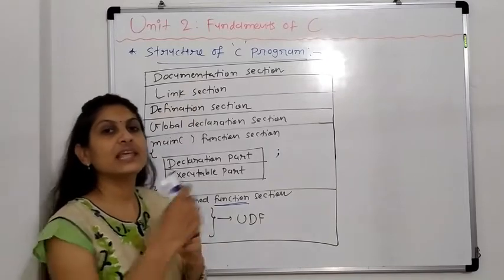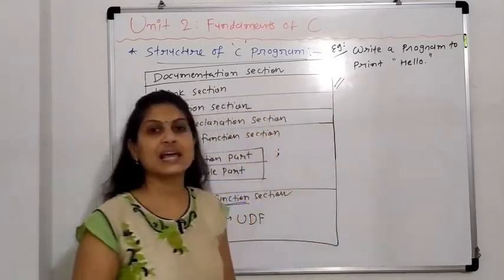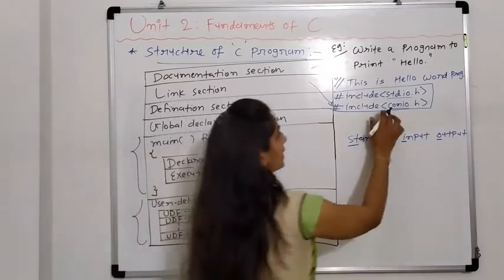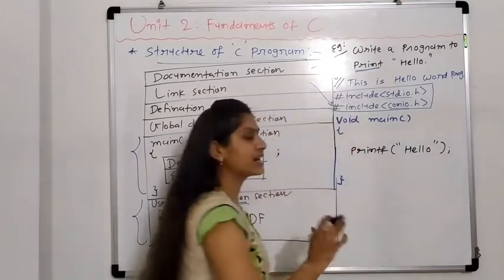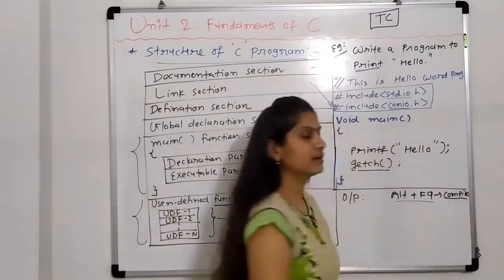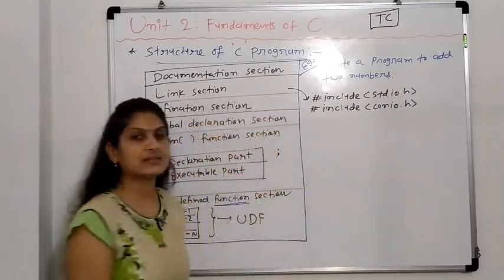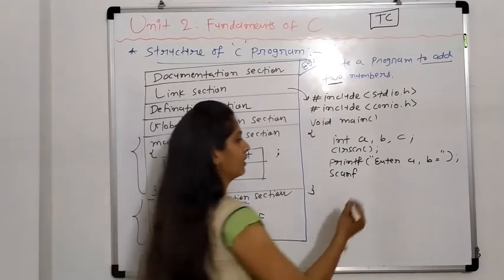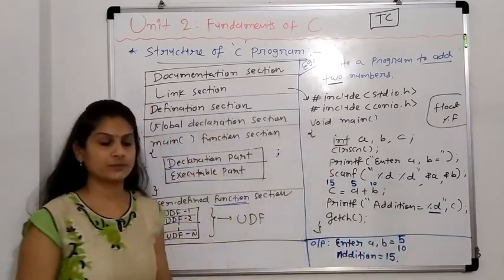Unit 2: Fundamentals of C (Part-2)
By: Prof. Bhoomi Patel ( LJIET)
Topics:
-Simple program to understand structure of C